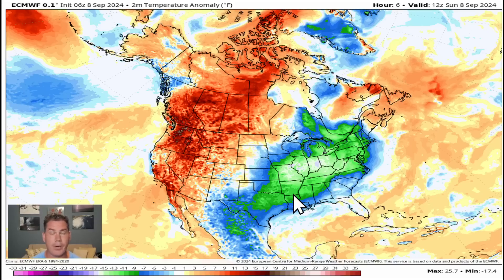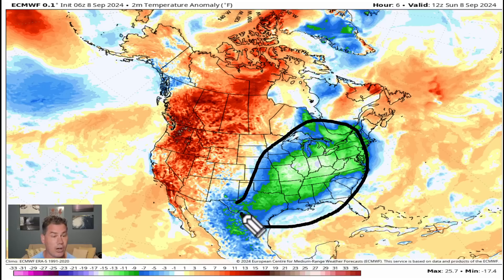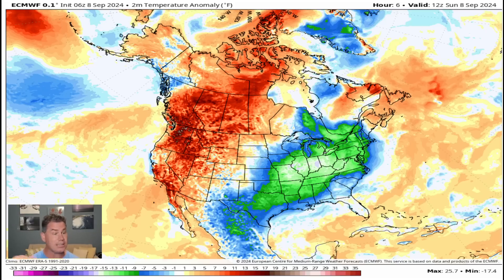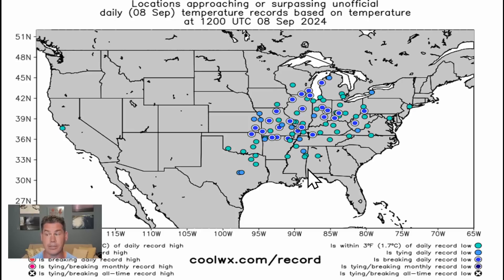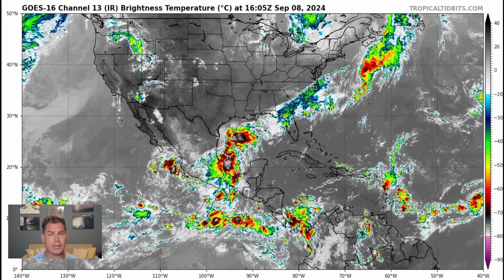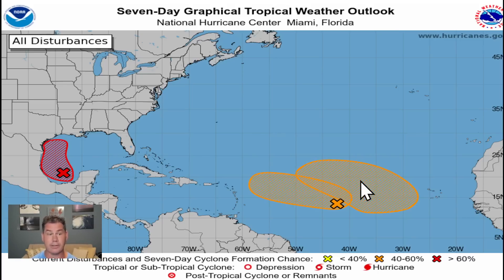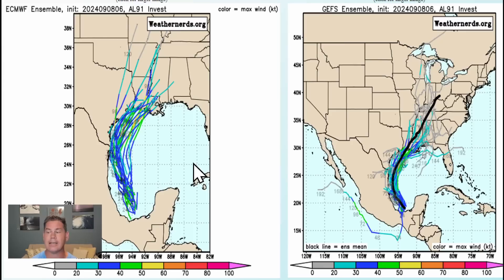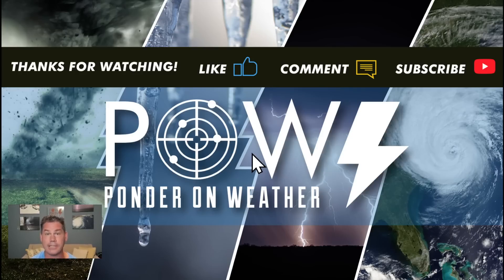This Weather Is About To Be Very Different...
Record cold temps this morning will be replaced with heat as the ridge moves East. Plus, an area of disturbed weather in the Southern Gulf of Mexico will likely become Francine this week.

Timestamp
00:00 Overall Setup
01:28 Record Low Temps
03:26 Tropics Heating Up
08:10 Future TS Francine
11:30 Francine Intensity